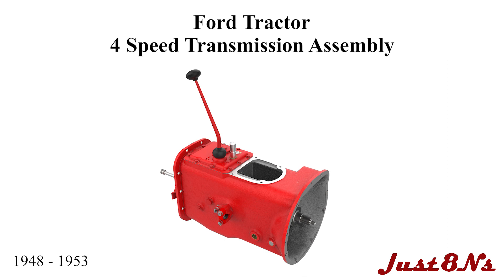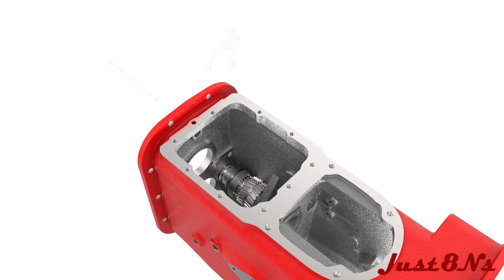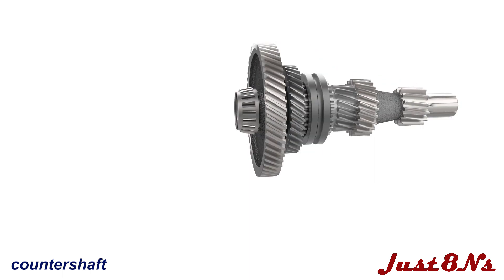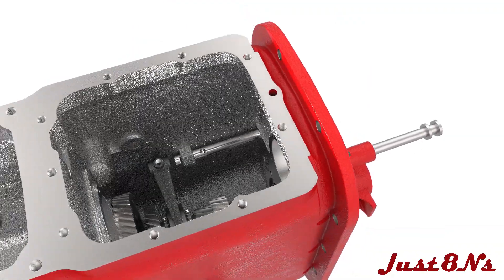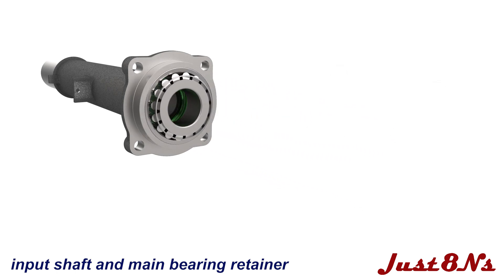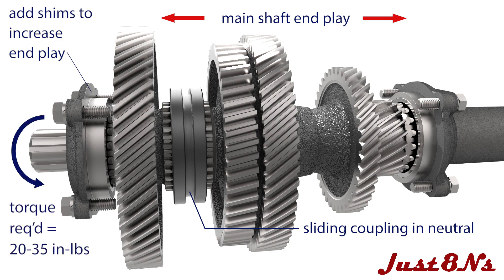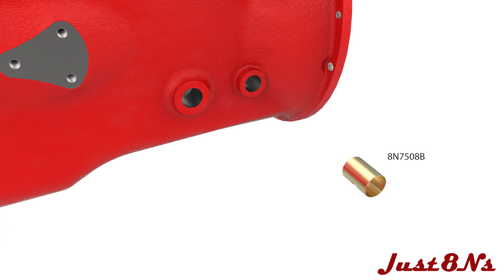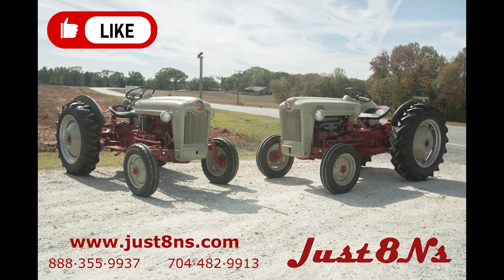Ford Tractor 1948 - 1953 4 Speed Transmission Assembly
3D animation of the 4 speed transmission assembly from Just8Ns Ford Tractor Parts and Restoration Service.